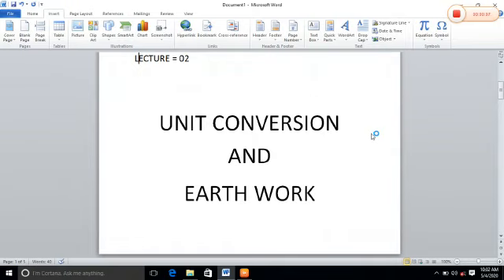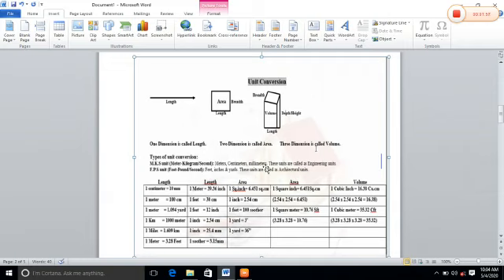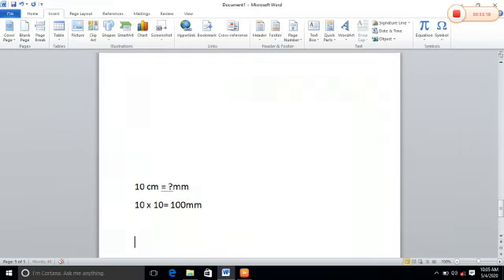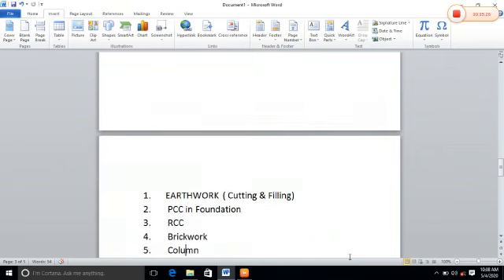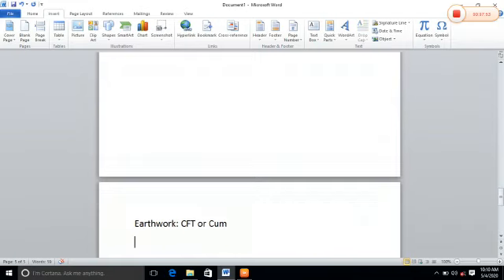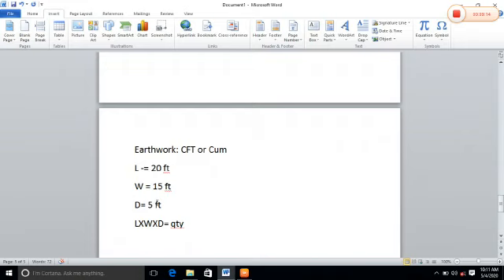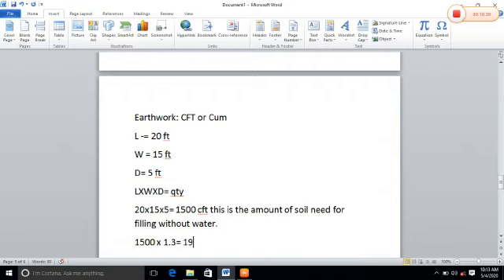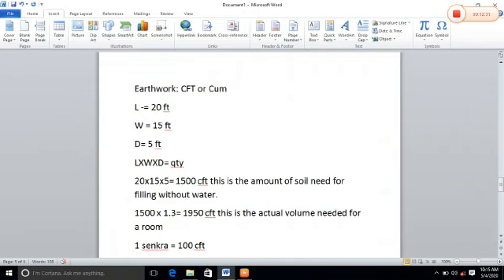Quantity survey, Lecture-2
What is Unite Change, Earth filling Work,Earth Cutting work,Tile estimate